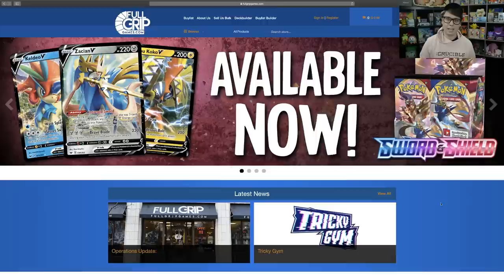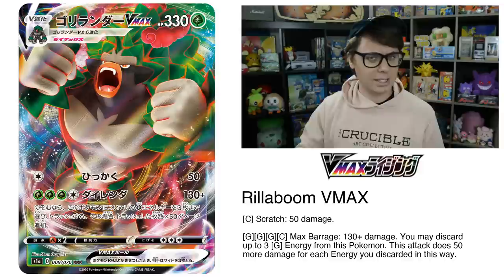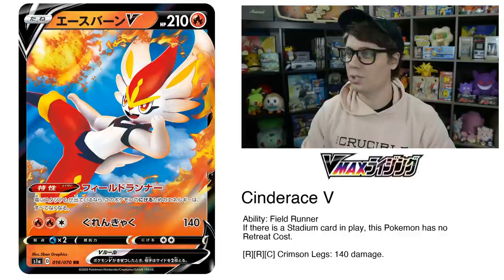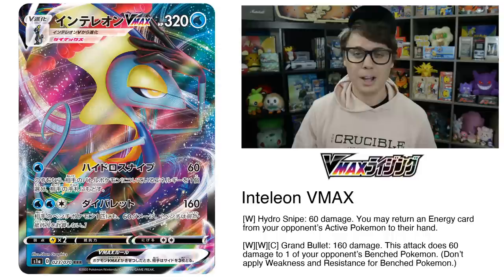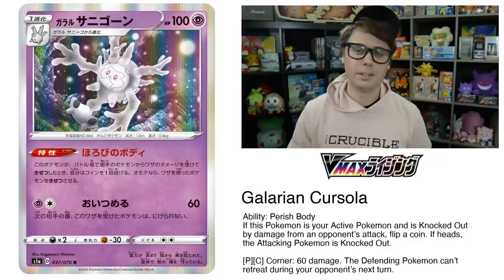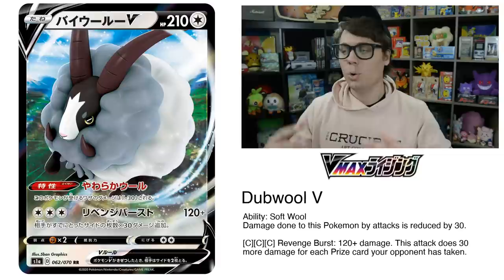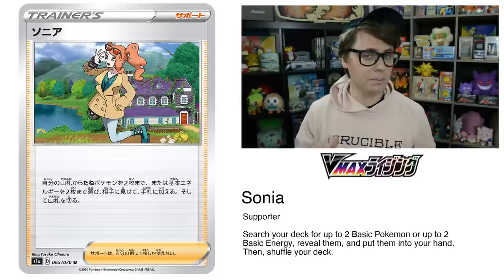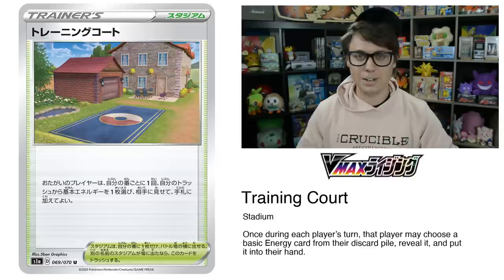Rebel Clash Set Review Part 1: VMAX Rising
Andrew Mahone reviews his favorite cards from Japan's VMAX Rising Pokemon Trading Card Game set, which includes cards that will be featured in the upcoming Rebel Clash Pokemon TCG set out May, 1, 2020.